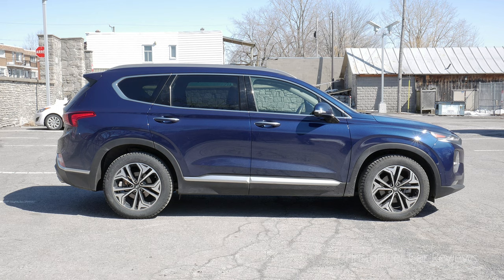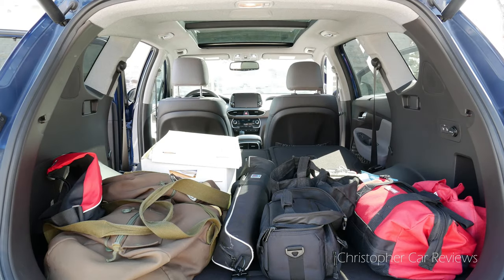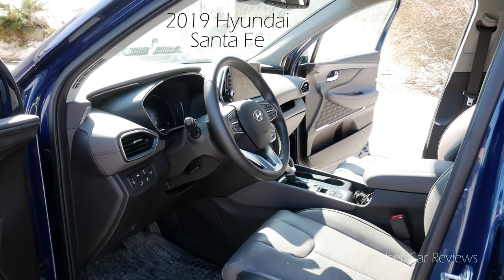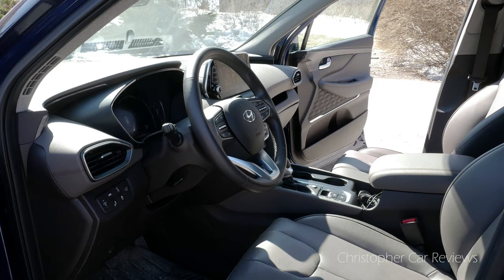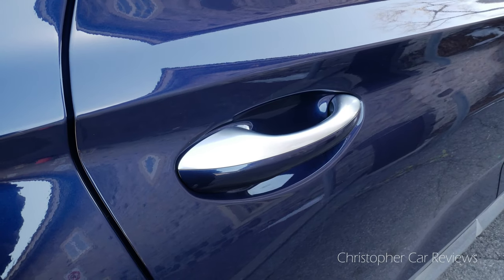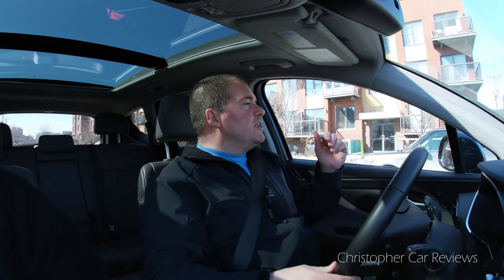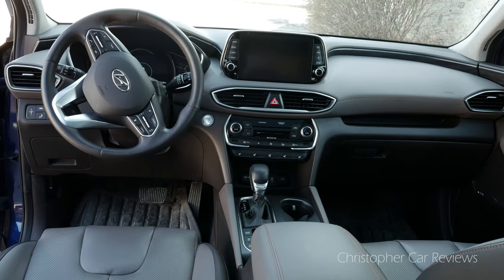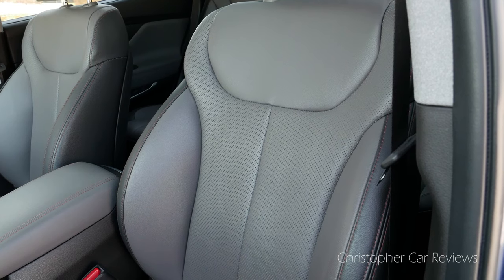2019 Hyundai Santa Fe Review | good looking on outside and inside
A review of the Hyundai Santa Fe 2019.